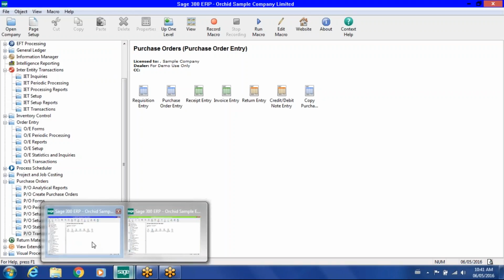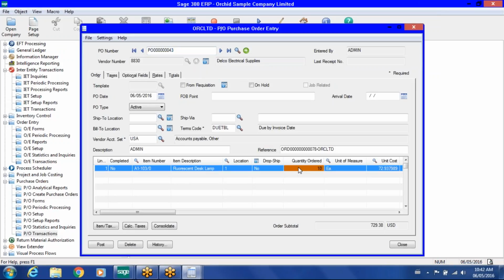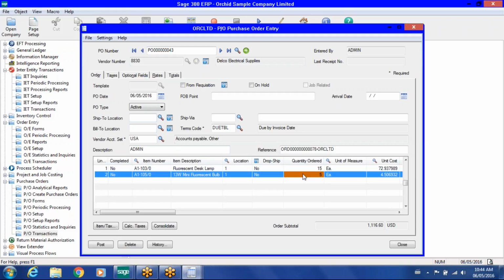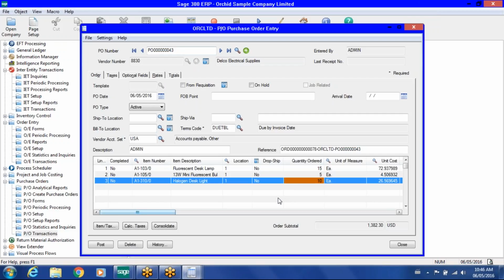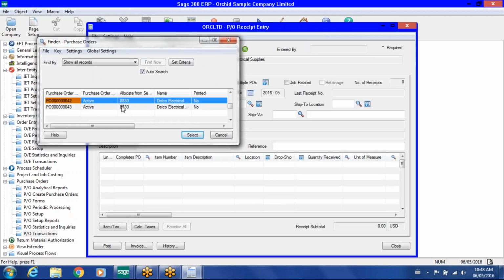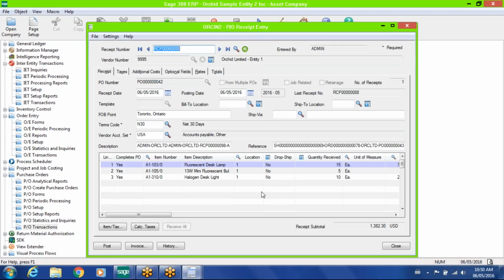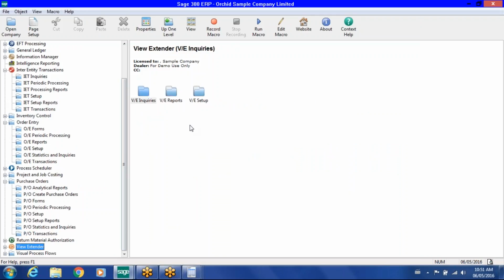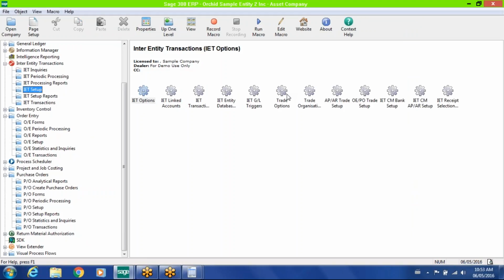Orchid Inter Entity TRADE PO to OE with Bi-Directional Synchronization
Orchid Inter Entity TRADE automates the recording of sales and purchase transactions in OE and PO as well as AR and AP to avoid re-keying. Entries can be entered and modified in either direction.